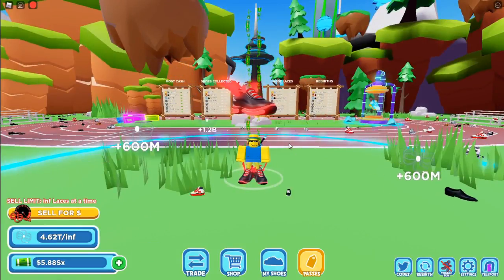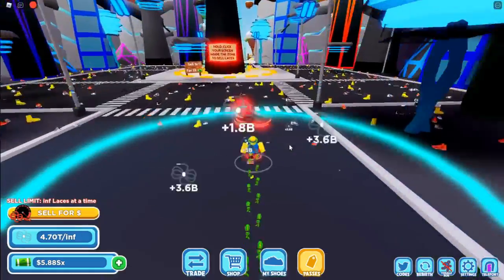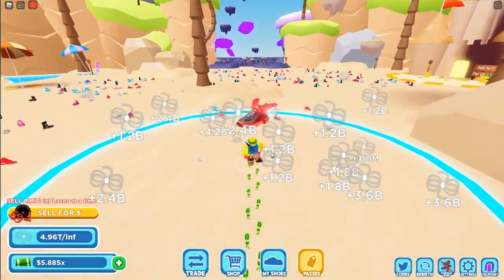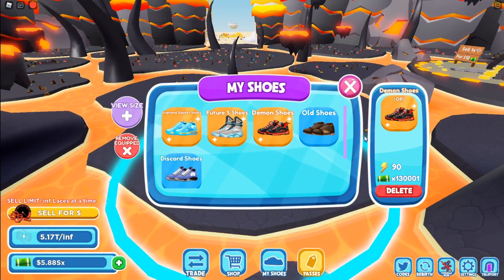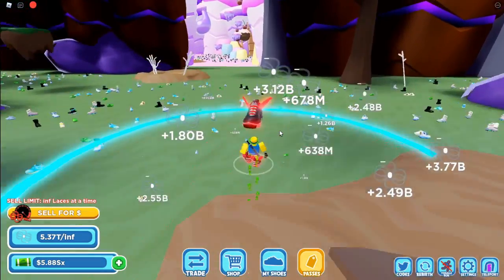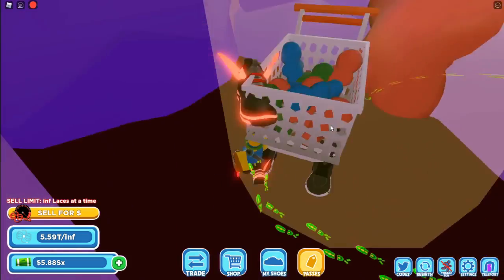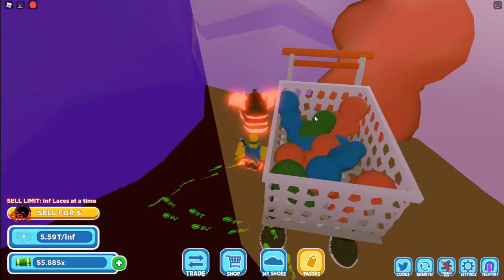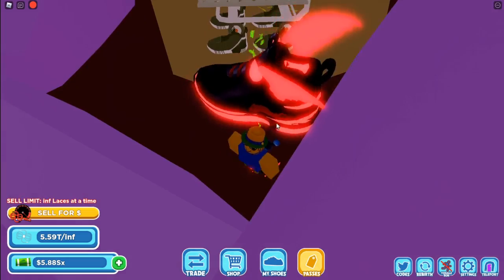Where To Find The Secret Shoe Cart [Shoe Simulator]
This is where to find the secret shoe cart in shoe simulator